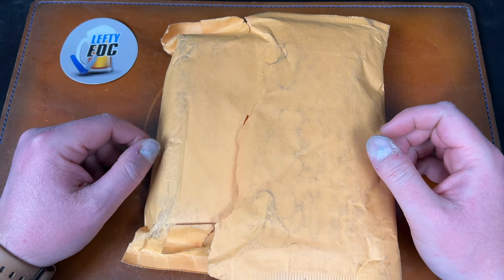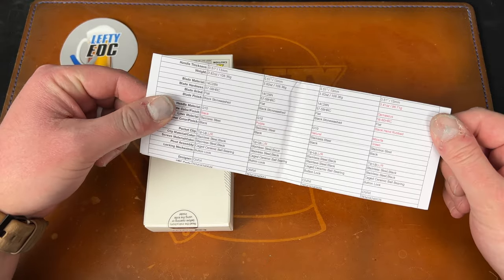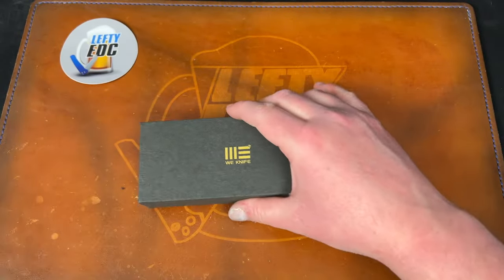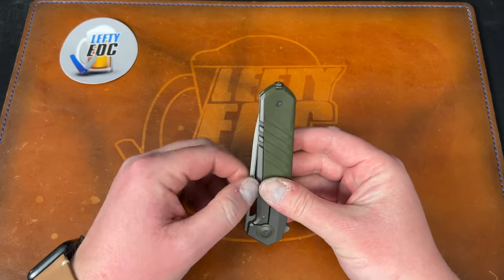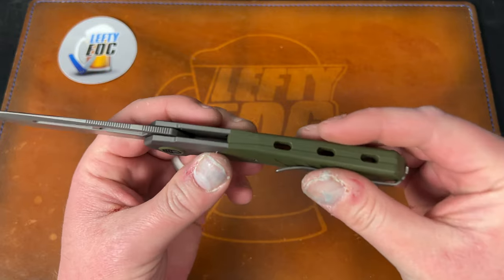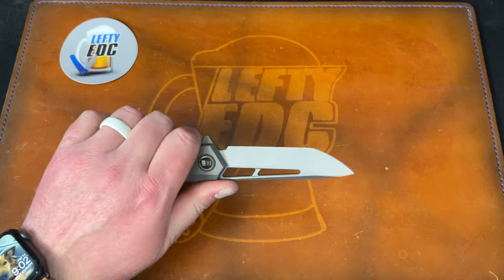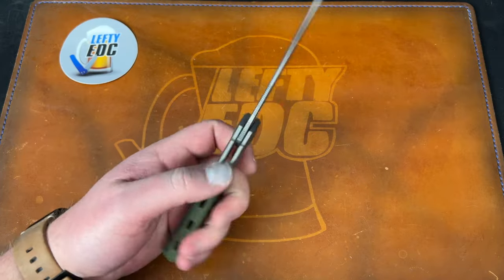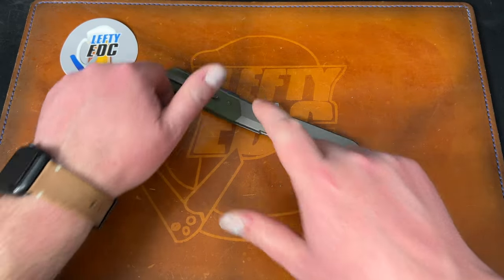Unboxing an Interesting WE Knife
In this video I unbox the WE Knife Co. Arsenal designed by Ostap Hel with 20CV steel and G-10 onlays and backspacer. Also the Civivi Cogent makes an appearance. This is part of the APEX passaround group run by @BladeBanter

We Arsenal